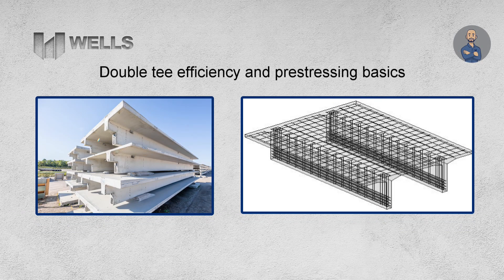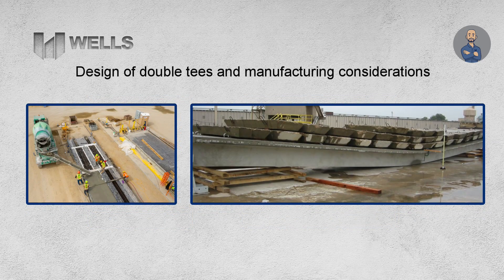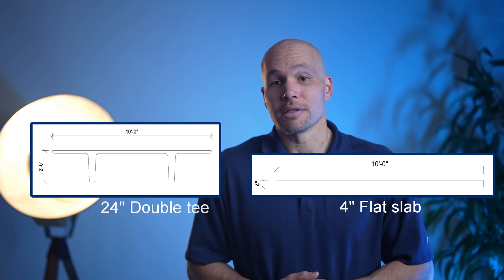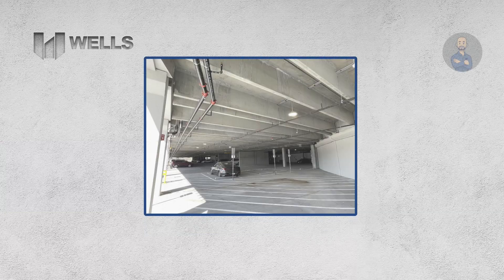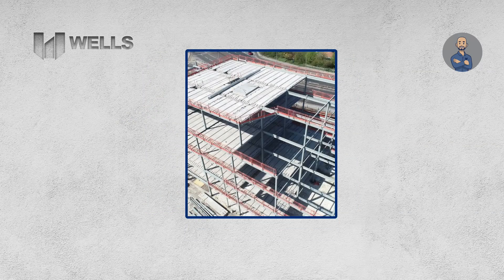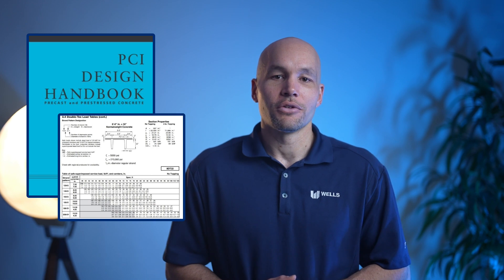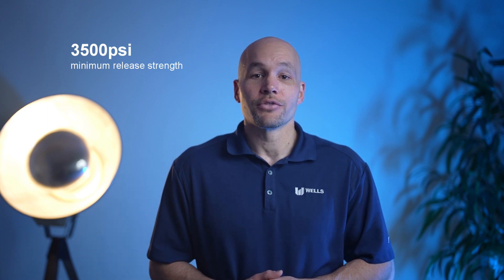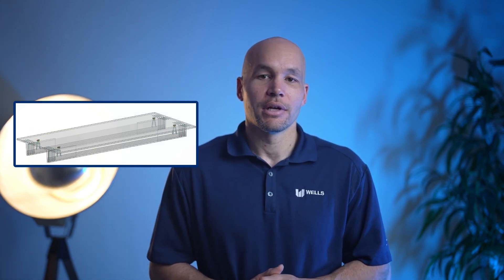Wells Design Guide Series - Episode 1: Design & Engineering with Double Tees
In this episode, Phil covers valuable insights on designing with precast Double Tees. Topics include:
- Double Tee efficiency and prestressing basics
- Preliminary selection of Double Tees for your structure
- Design of Double Tees for external loads and manufacturing considerations

About our Design Guide Series:
Join Wells Design Guide, Phil Thomas, PE (our Corporate Engineering Trainer), as he simplifies the complexities of prefabrication design. Follow along with Phil as he breaks down the building blocks to prefabricated design and shares design tips and tricks to support architectural and engineering design partners in efficiently developing design documents to bring projects to life.

Phil Thomas, PE, is a key member of the Wells technology integration team. As corporate engineering trainer, he establishes design standards to ensure accuracy and consistency in project delivery. He is a licensed Professional Engineer who has spent his entire career working in the precast industry and is passionate about synthesizing and instilling knowledge in others. His goal is to guide others in understanding the rigorous standards, and ultimately build confidence when designing with prefabricated concrete.